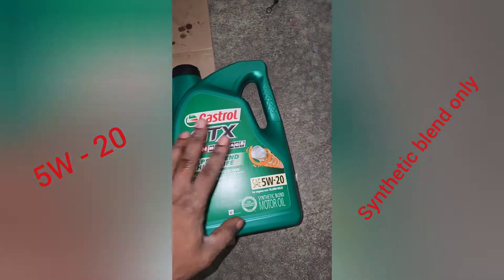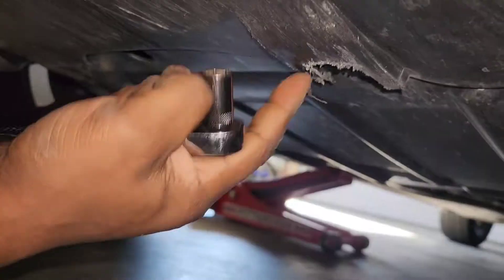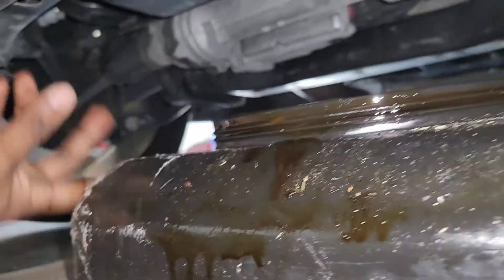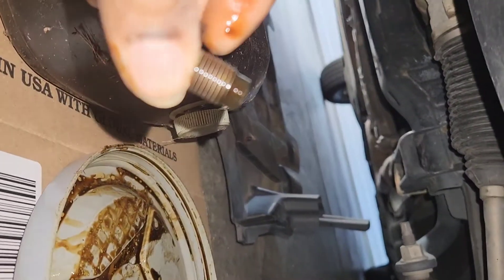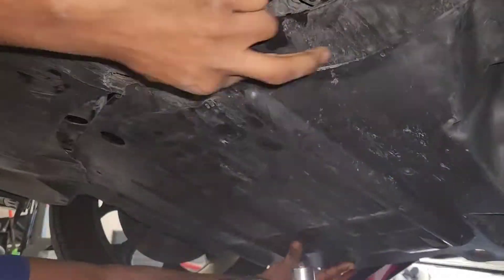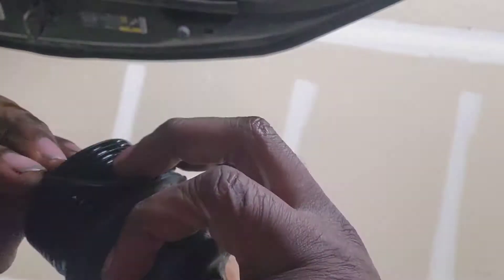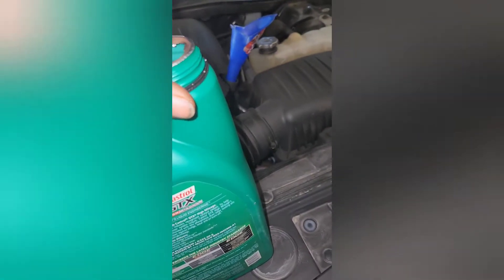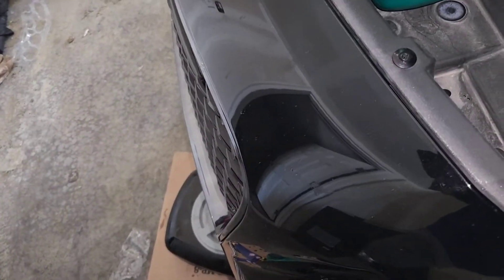Synthetic blend oil change for Chrysler 300S 3.6 liter 2019 - 2022